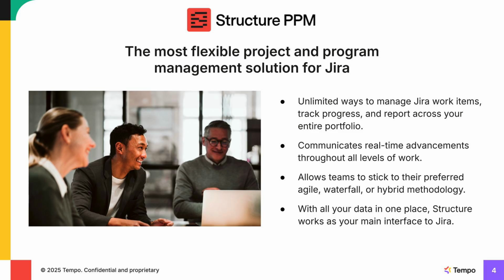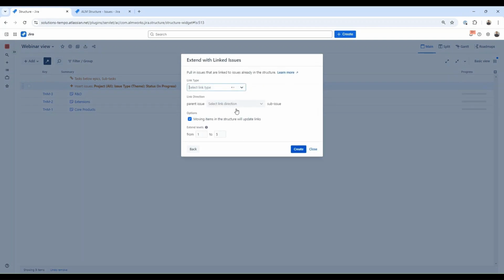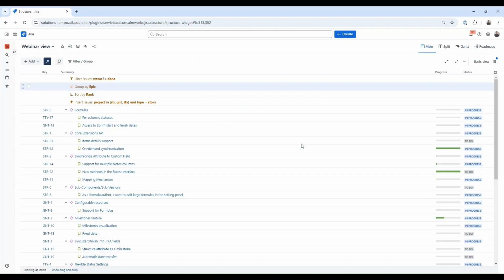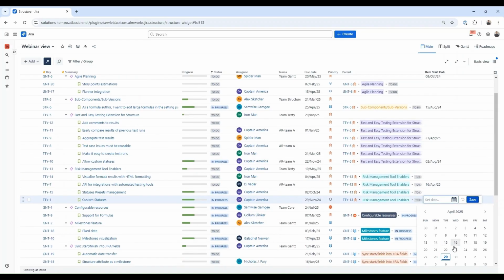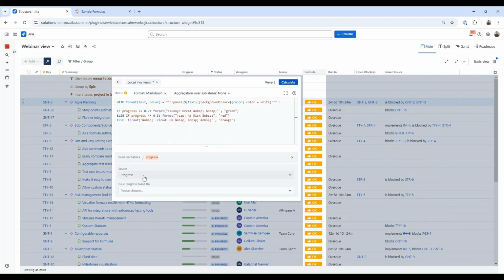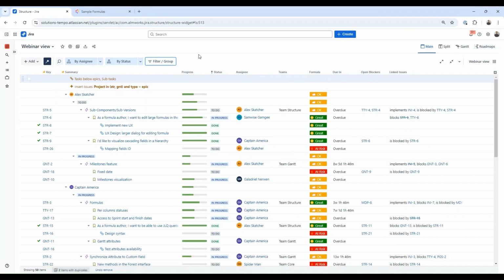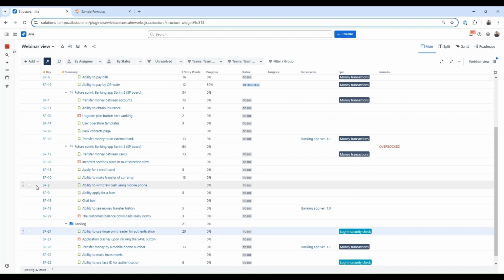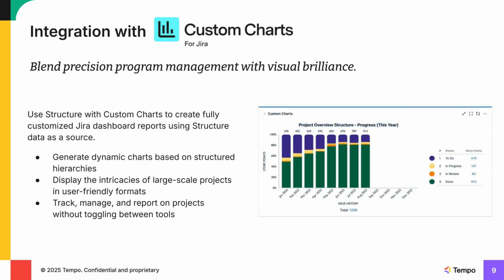Get started with Structure PPM // On-demand webinar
Need a little help getting started with Structure? Watch this webinar to get going! We'll start by looking at what Structure is, but most of this webinar is a hands-on demo of it, specifically showing you how Jira data flows into Structure. You'll learn about multi-level work orchestration with flexible hierarchies. And we'll explain how to use Structure attributes to get more than just Jira data. Then using what you've learned, we'll go over the example of a common use case: sprint management.
We'll end off by talking about how Structure integrates with other Tempo apps.